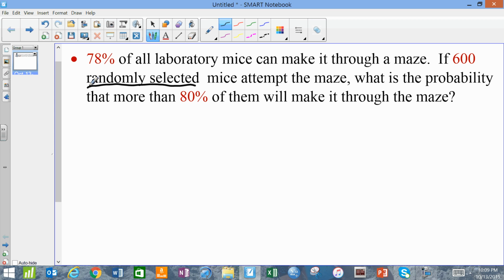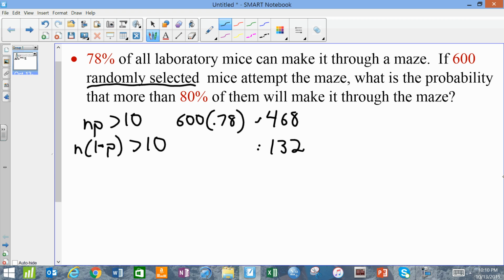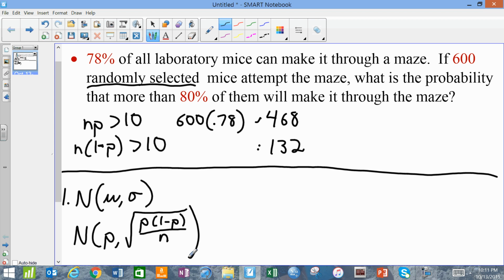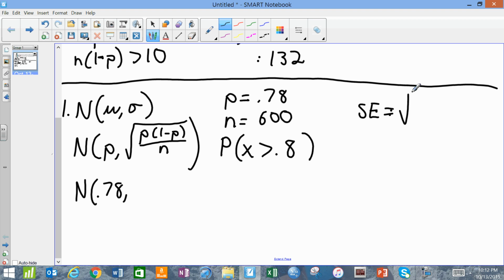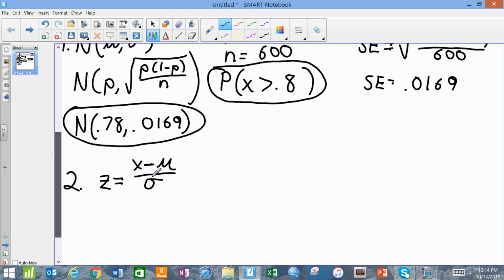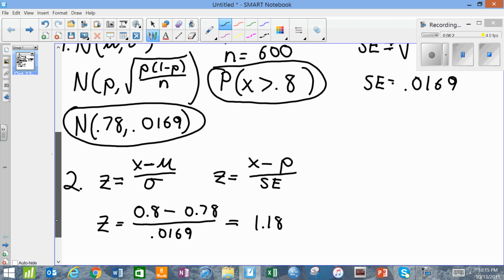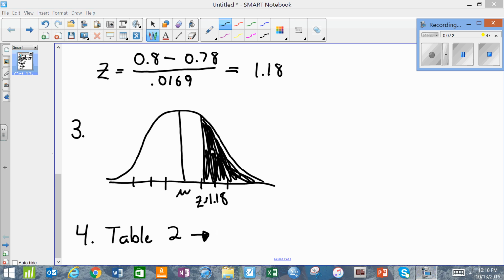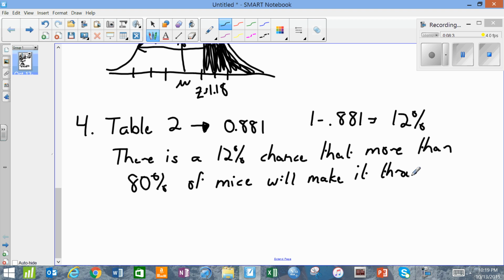Central Limits Theorem